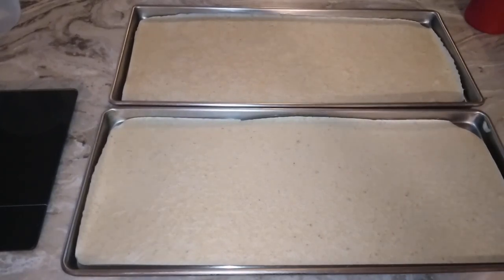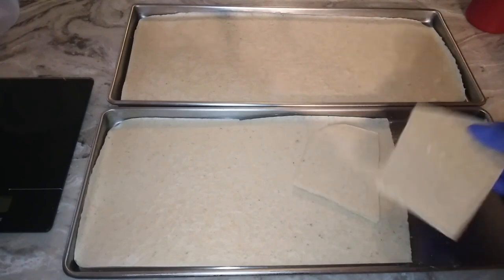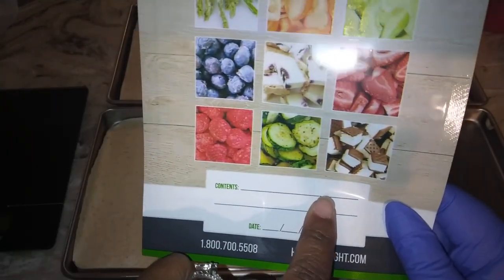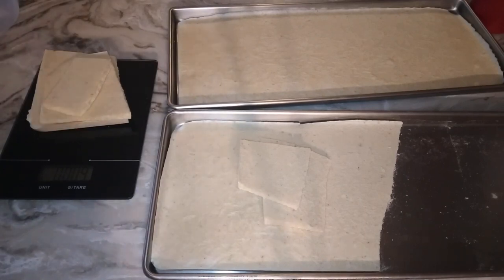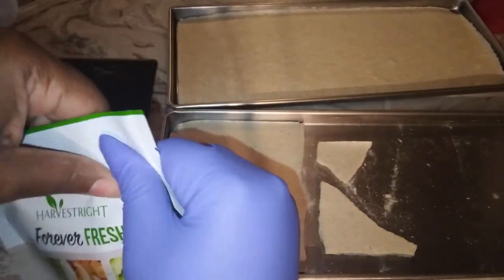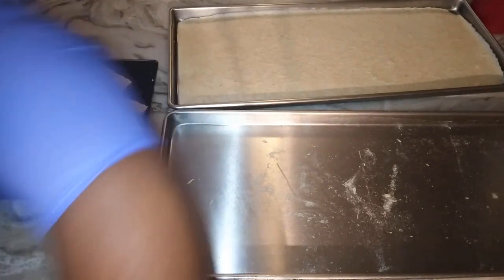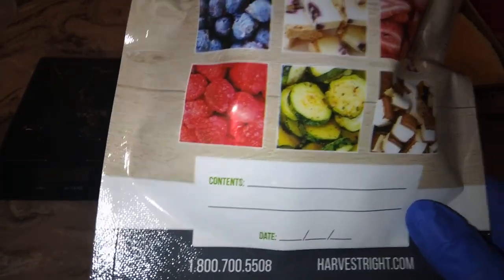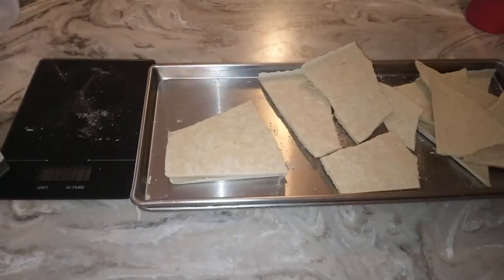Unbelievable Benefits of Sea Moss Freeze Dried You Didn't Know Existed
In this video, we're going to talk about the unbelievable benefits of sea moss freeze dried you didn't know existed. Sea moss is a great supplement for all kinds of people, and freeze drying it into a powder is the perfect way to get the most out of it.

If you're looking for a natural way to improve your health, then you should check out this video and see for yourself the amazing benefits of sea moss freeze dried! Not only will you feel better, but you'll also see improvements in your energy levels, cognitive function and immune system!

Amazon WishList: